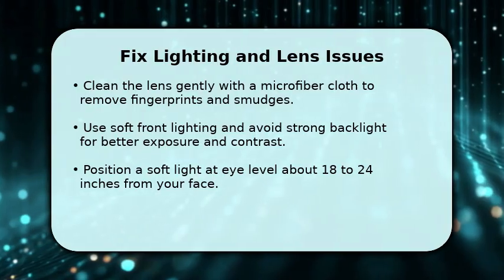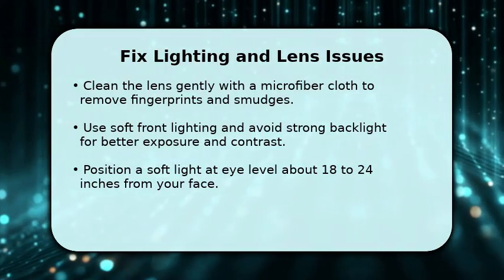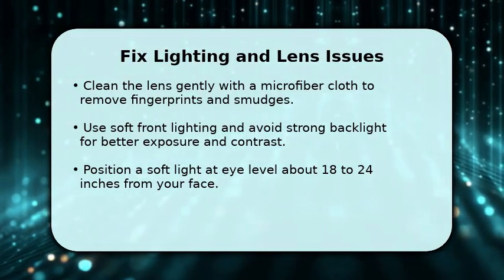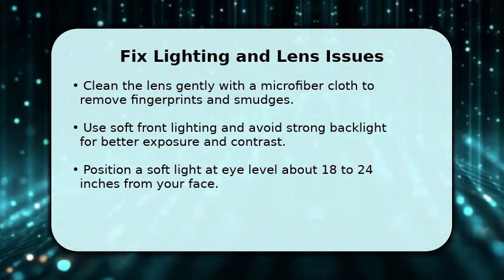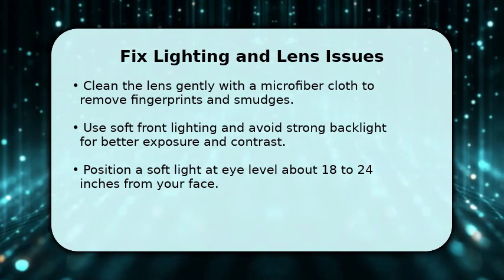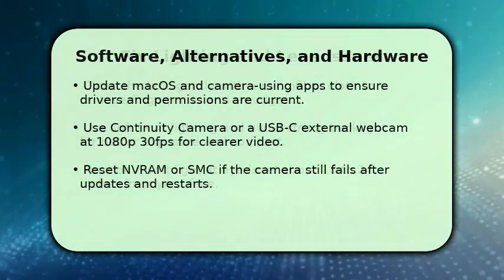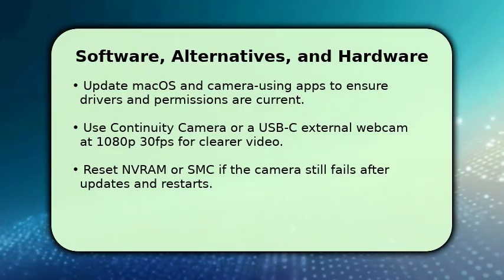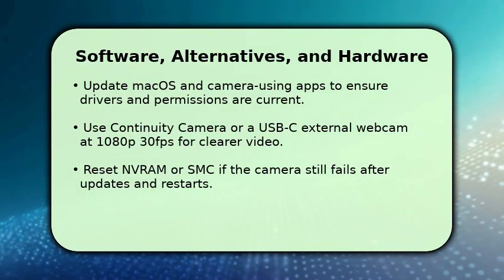How to Fix Macbook Camera Quality - Easy Guide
How to Fix Macbook Camera Quality - Easy Guide | 🔒 Surfshark VPN Deal — Stay private and secure. $1.99/mo + 3 Months Free ▸

Discover simple solutions to enhance your MacBook' extranet camera quality with our step-by-step guide. Learn how to adjust settings, clean lens obstructions, and troubleshoot common issues for a crisp visual experience.

MacBook Camera Quality, Improve Laptop Webcam, Laptop Video Clarity, Webcam Troubleshooting Mac, Enhance Your Computer's Cam